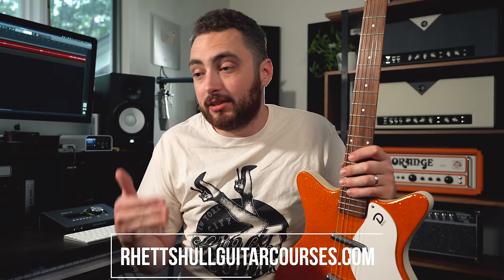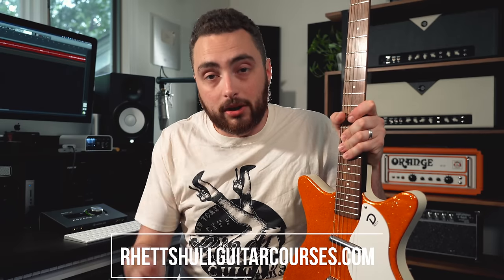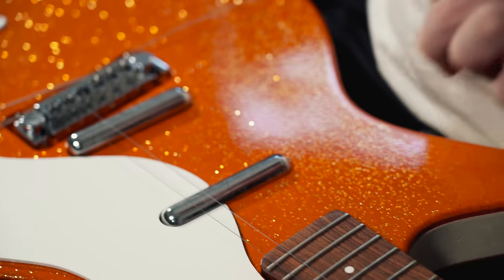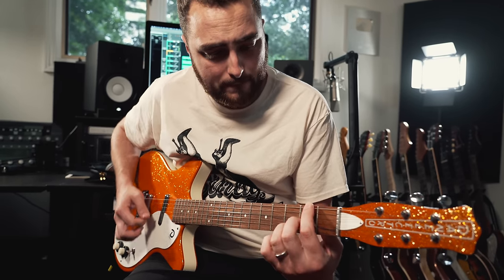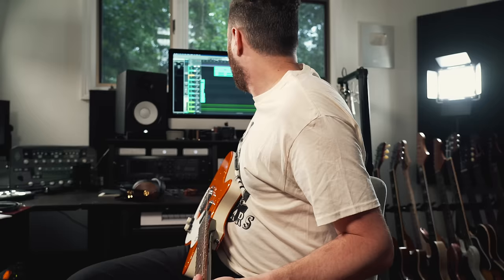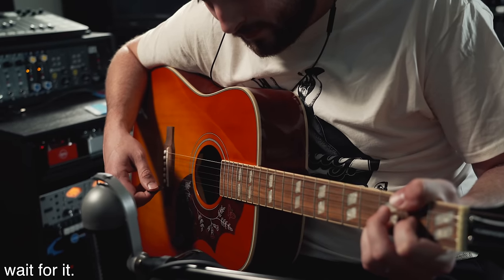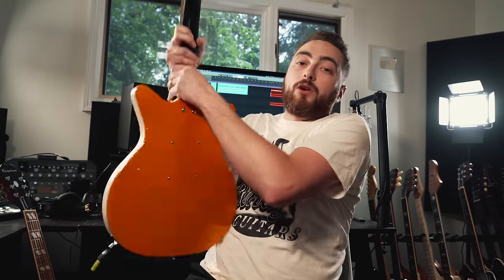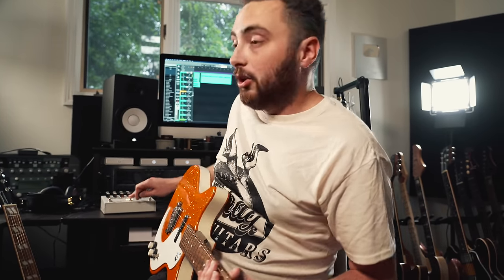Nashville Tuning | Why EVERYONE Should Know It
The Nashville guitar tuning has been around for decades and has been used on countless records over the years, yet I don't see many modern guitar players using it as much as they could. Its an incredibly powerful and inspiring tuning and can unlock new ideas and help break you out of a rut in your playing.

SHIPPING ADDRESS:
5805 State Bridge Road
Suite G90
Johns Creek Ga
30097